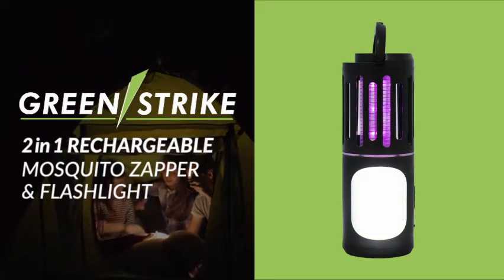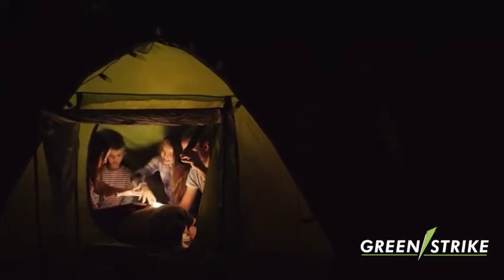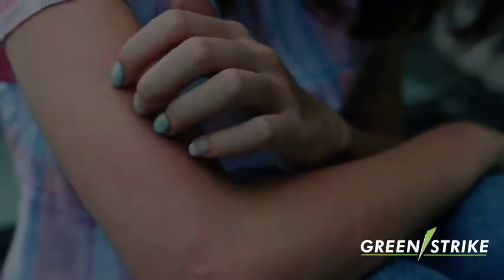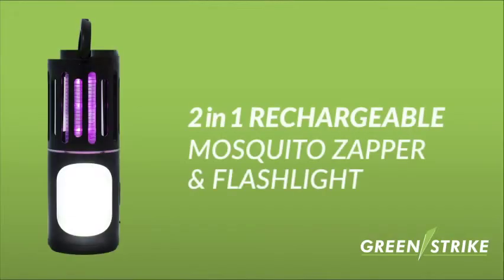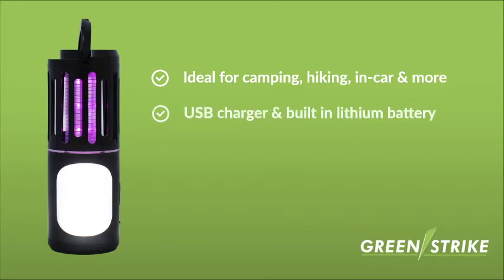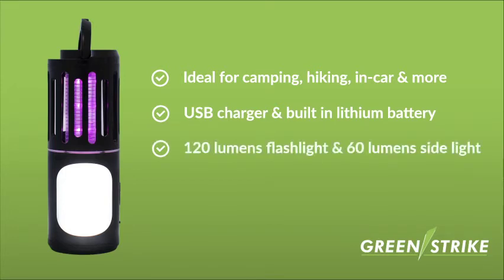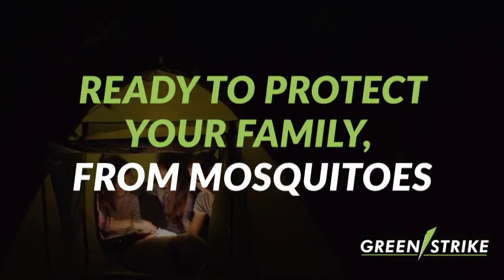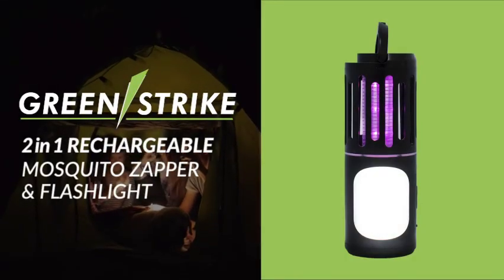Green Strike 2 in 1 Rechargeable Mosquito Zapper & Flashlight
Green-Strike's new 2 in 1 Rechargeable Mosquito Zapper & Flashlight protects you and your family from pesky mosquitoes and insects. Its highly portable design lets you easily carry it outdoors on hiking, camping, or in-car. It has a USB charger and an in-built Lithium battery for an efficient long-lasting battery. It also includes a dual-LED flashlight for use in low-light conditions.